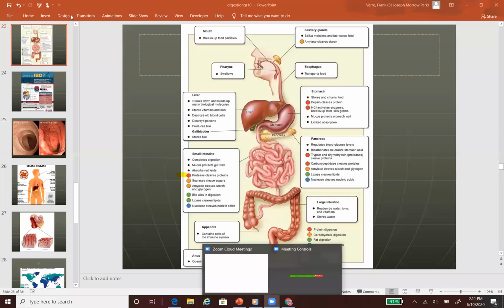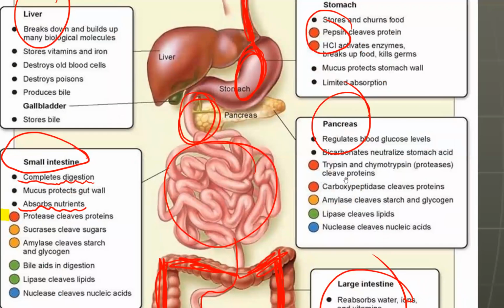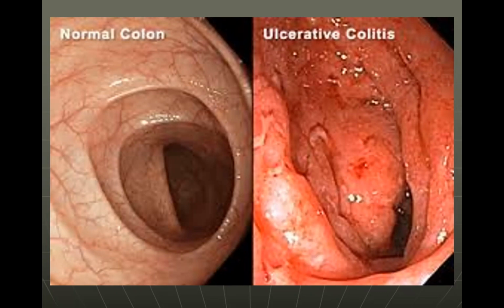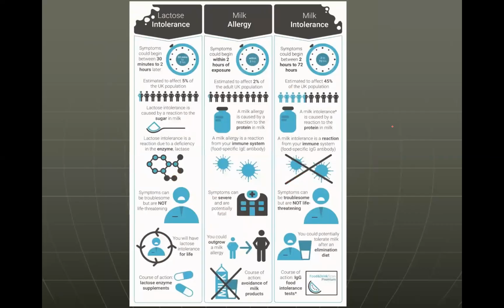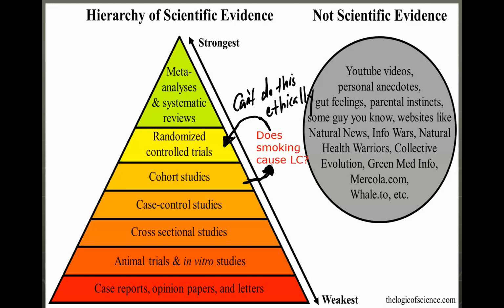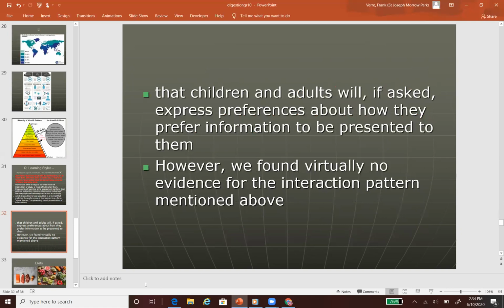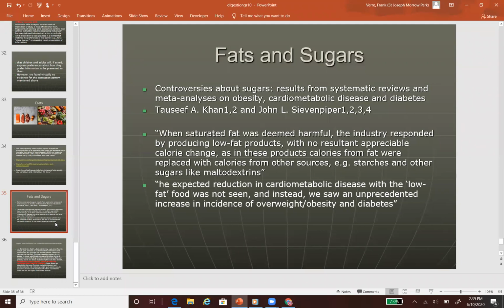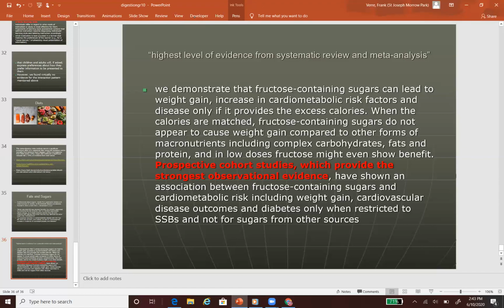digestion pt2 2020